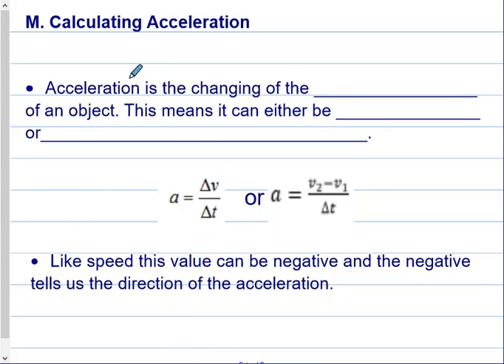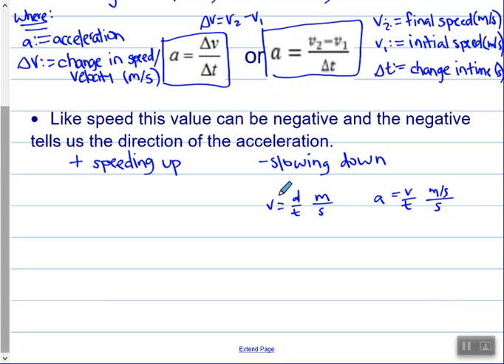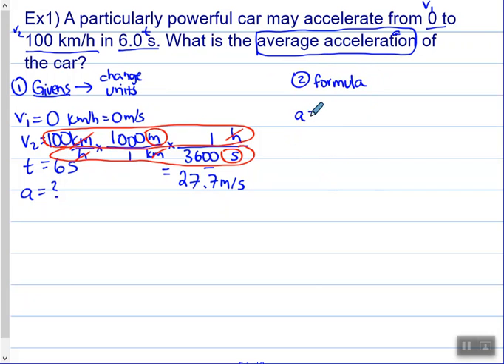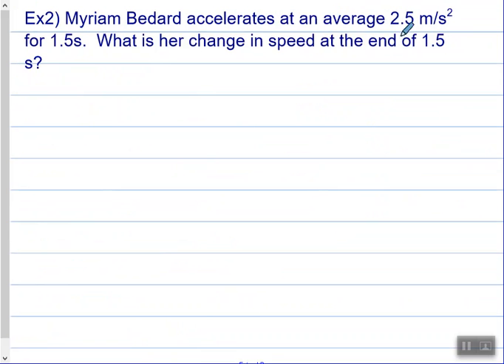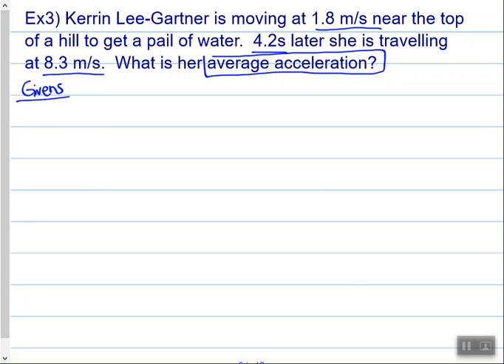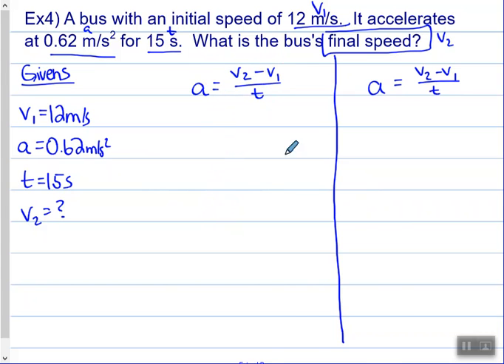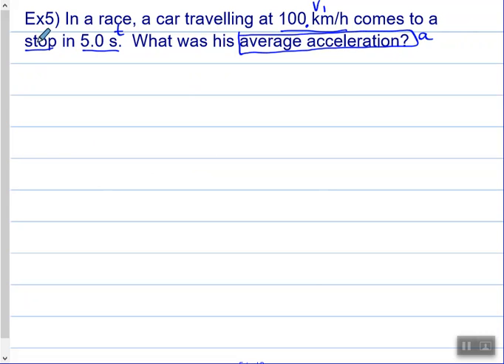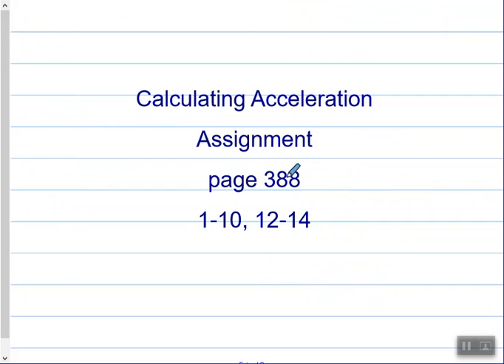Sci10 M. Calculating Acceleration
Classroom notes on calculating acceleration